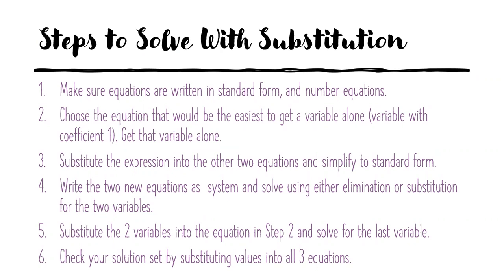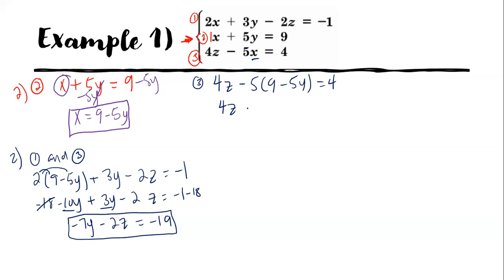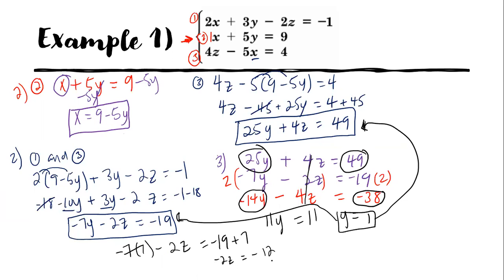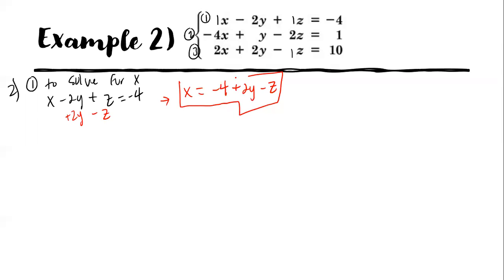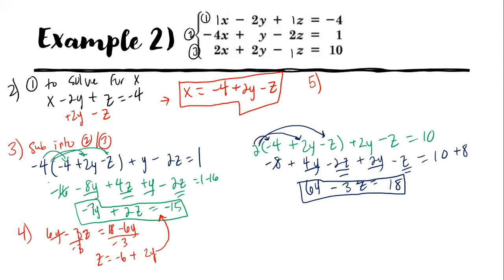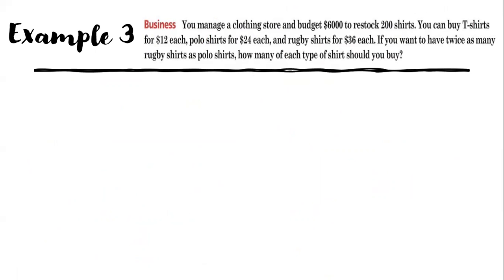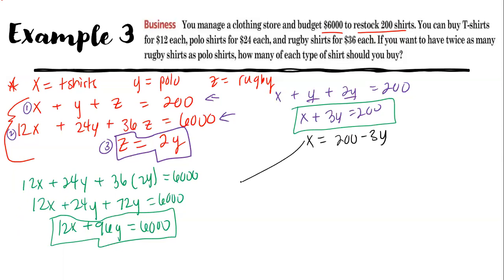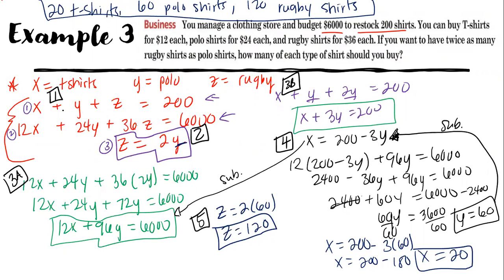4.6 Systems 3 Variable Substitution